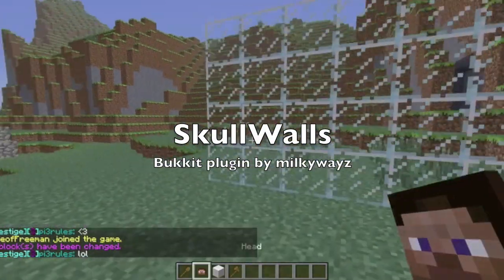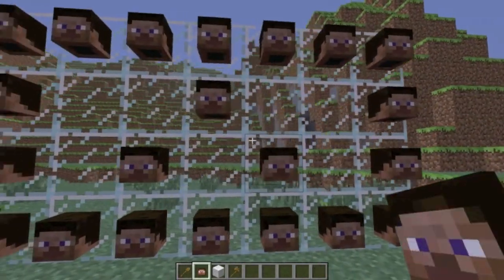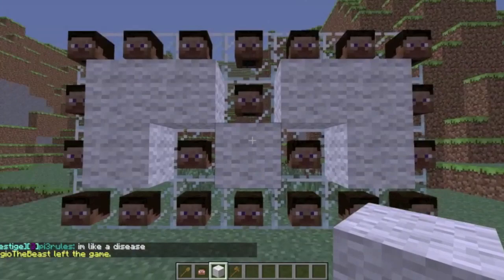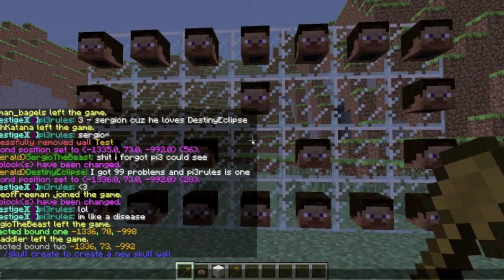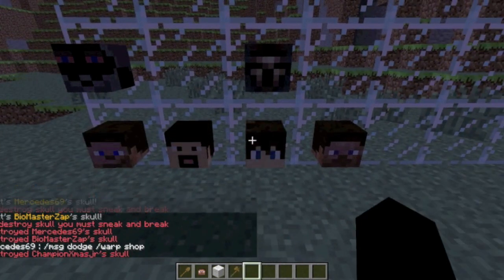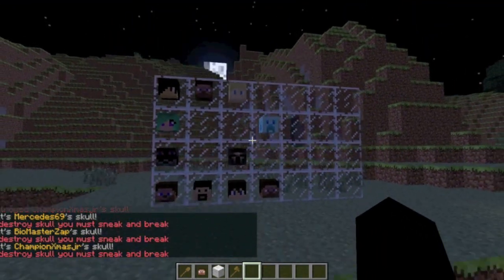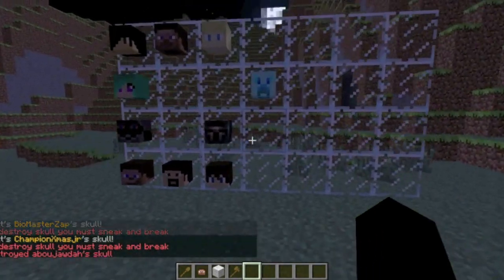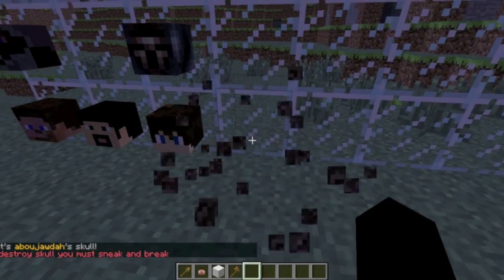SkullWalls Tutorial v2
If you like this plugin, give it a try and tell me how you like it. The idea is mine and I programmed the plugin.